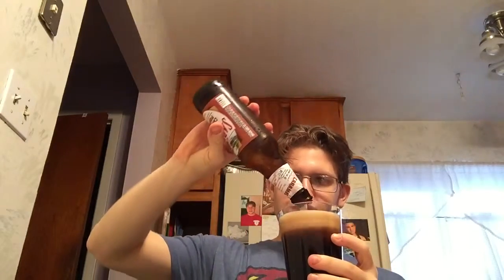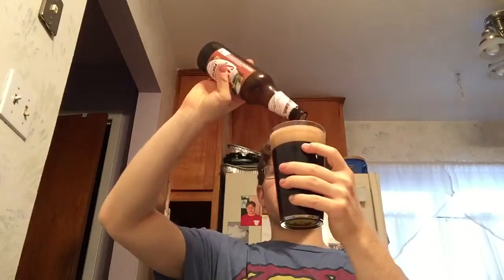Saranac Caramel Porter Beer Review